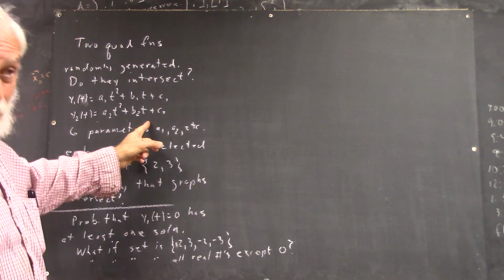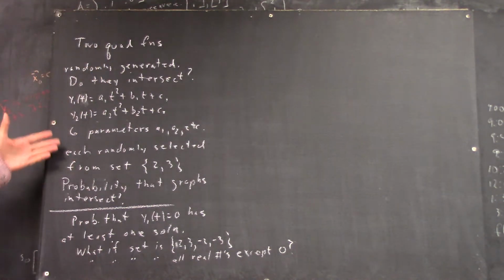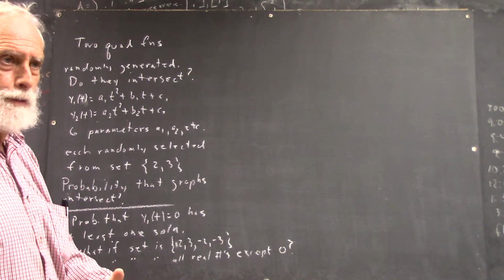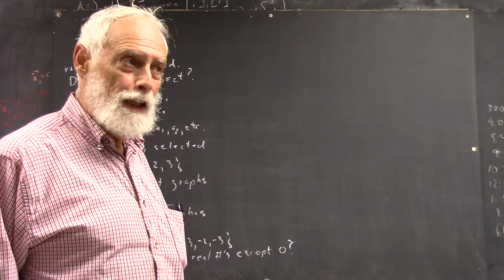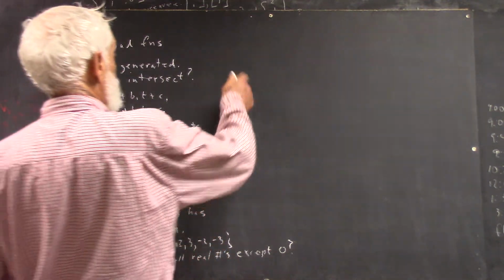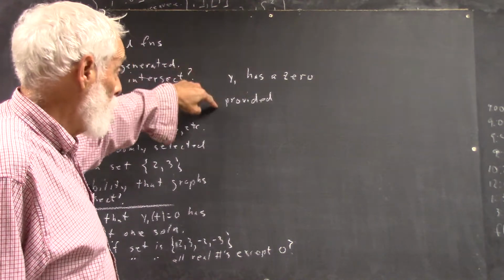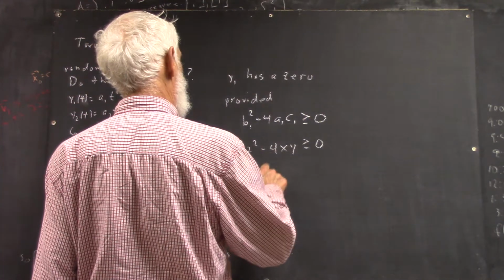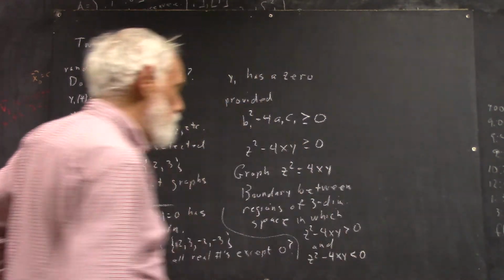daguniv 2892 prob that two randomly generated quadratic functions intersect prob that one randomly